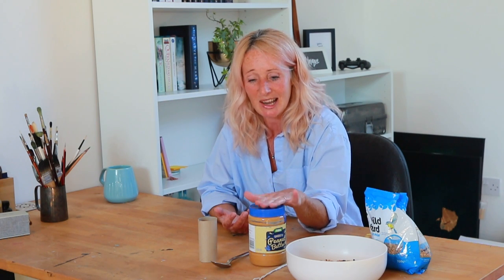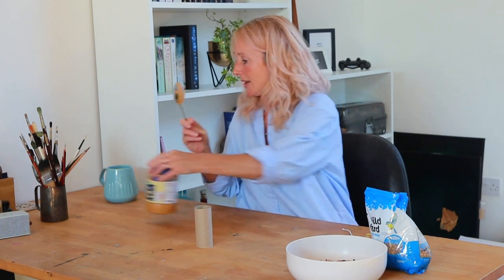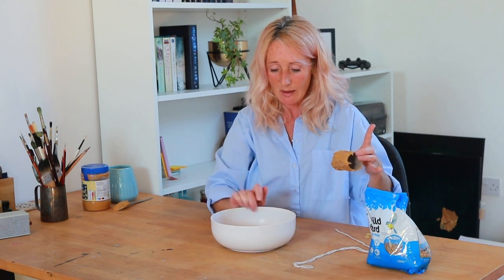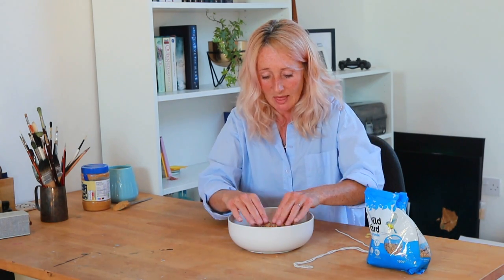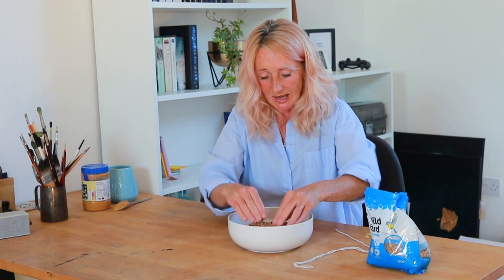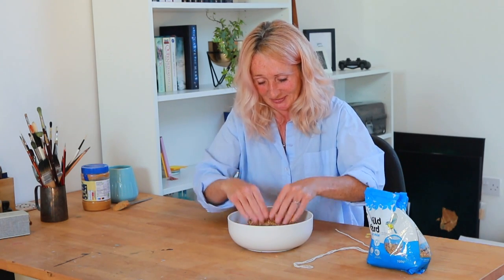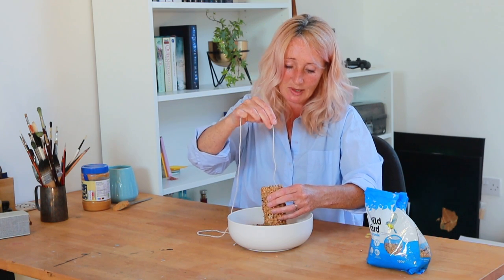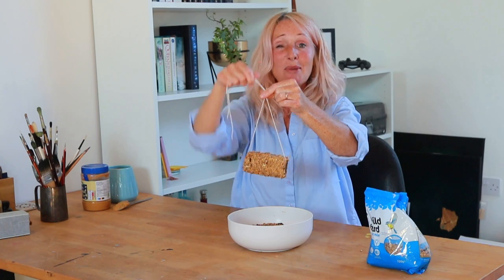Kids Friday Activity - Making Bird Feeders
Today is a good day to make bird feeders! Join Wendi and have some fun as she shows us what to do.